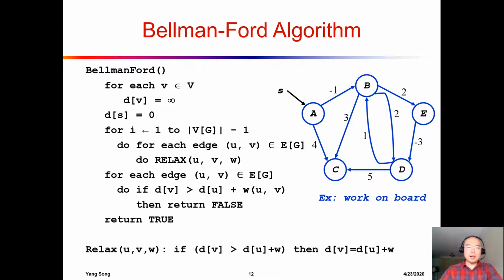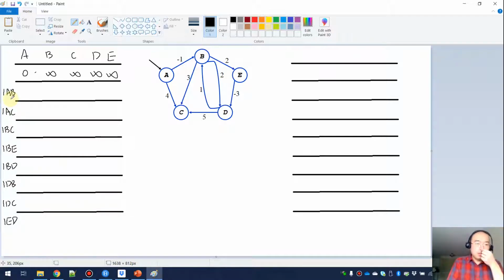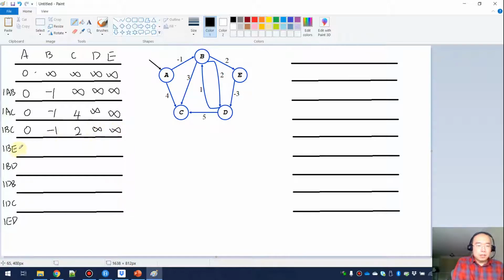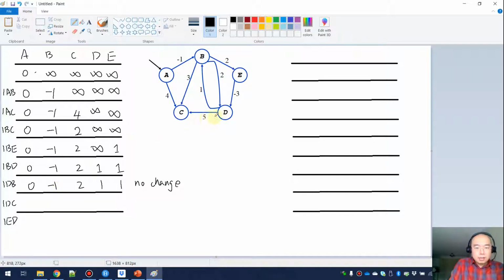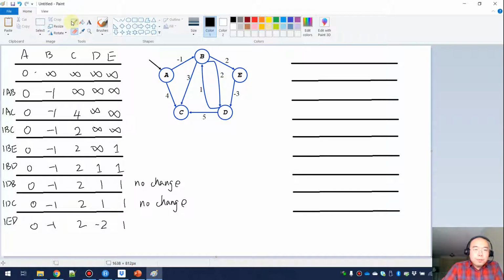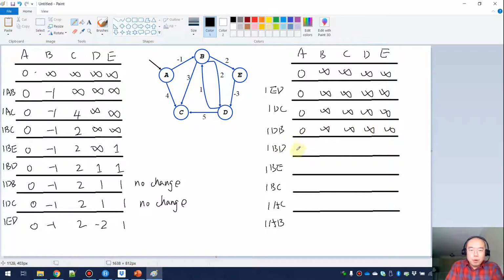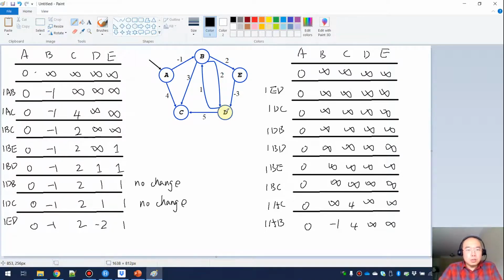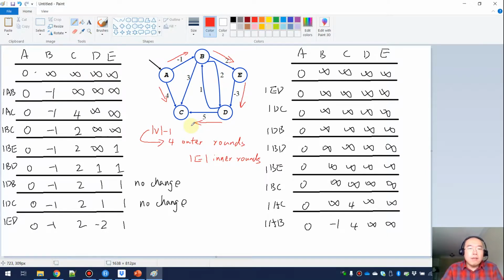22-2 BF Algorithm Example